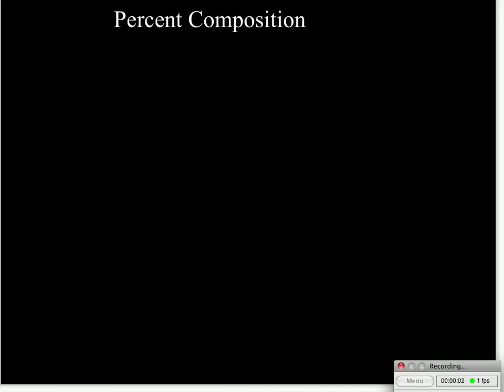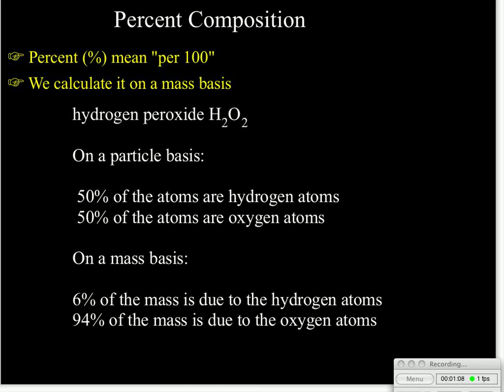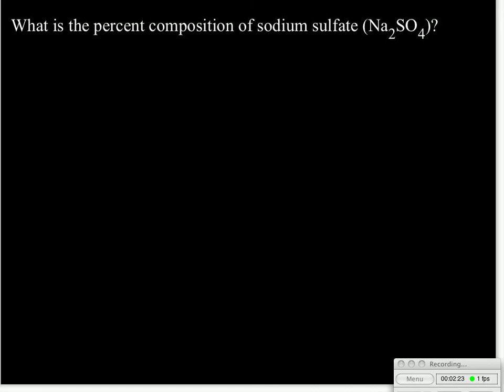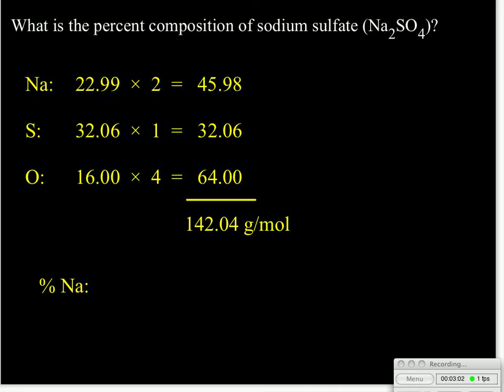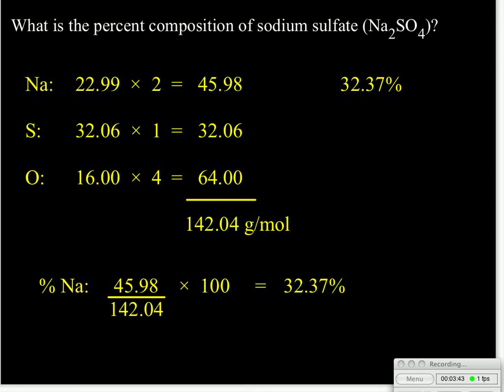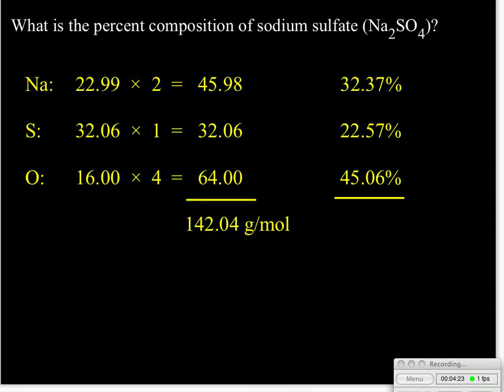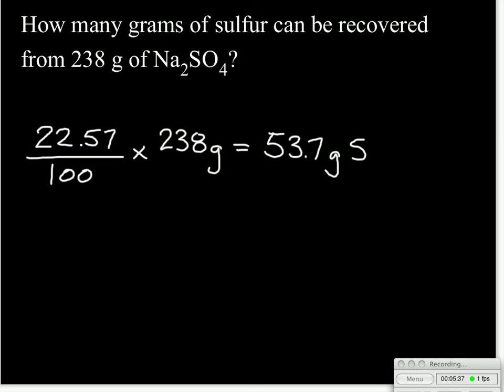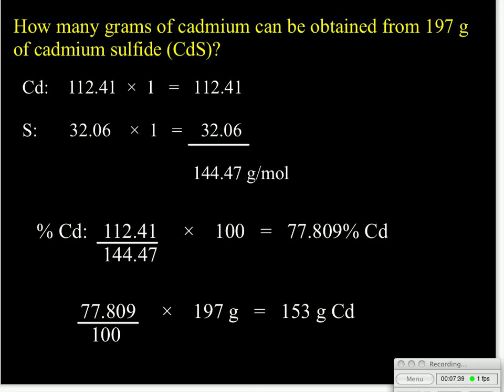Percent Composition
How to calculate the % composition (by mass) of a compound.